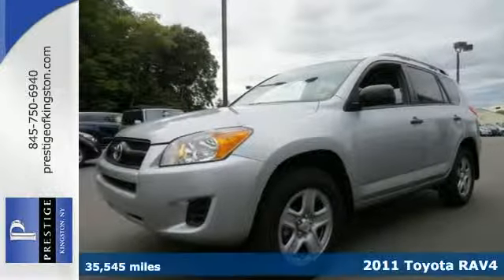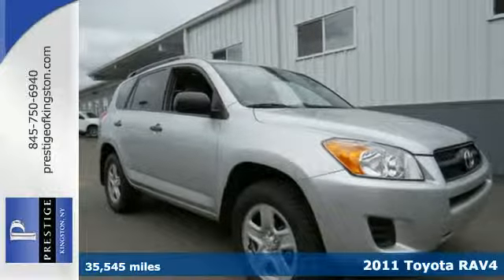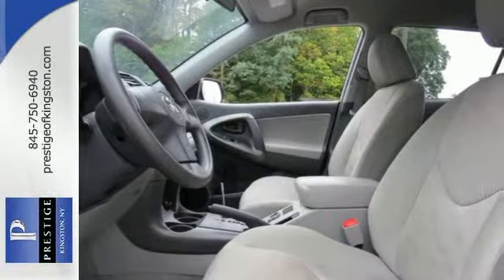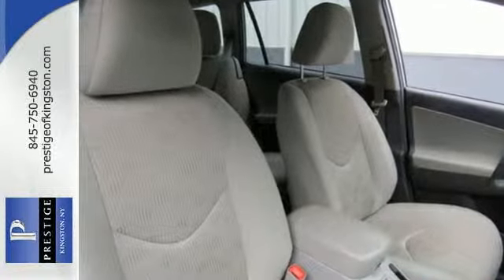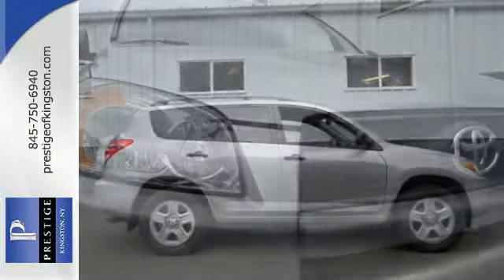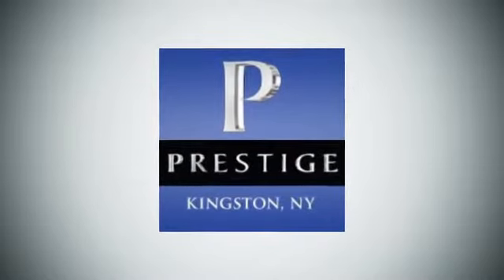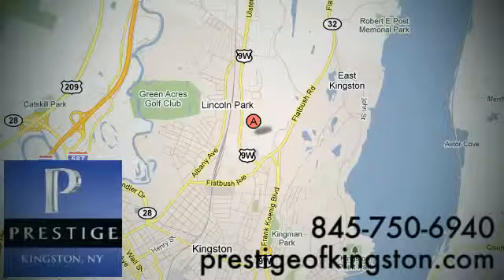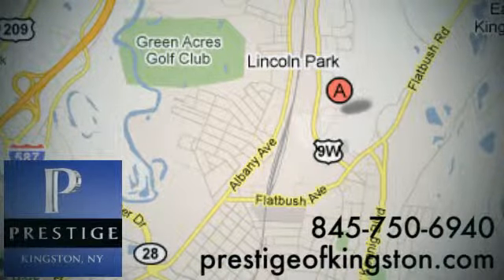2011 Toyota RAV4 Kingston NY Poughkeepsie, NY BW152477 SOLD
Year: 2011
Make: Toyota
Model: RAV4
Trim: Base
Engine: 2.5L 4-Cylinder DOHC Dual VVT-i
Transmission: 4-Speed Automatic
Color: Silver
Mileage: 35545
Stock #: BW152477
VIN: 2T3BF4DV4BW152477
How would you like riding off in this charming 2011 Toyota RAV4 at a price like this? Toyota Certified Pre-Owned means you not only get the reassurance of a 12mo/12,000 mile Comprehensive warranty, but also up to a 7yr/100,000-Mile Powertrain Limited Warranty, a 160-point inspection/reconditioning, 1yr Roadside Assistance, trip-interruption services, rental car benefits, and a complete CARFAX vehicle history report. It is nicely equipped with a 2.5L 4-Cylinder DOHC Dual VVT-i, 4WD, and a Gray Interior.

Address:
756 East Chester St By-Pass